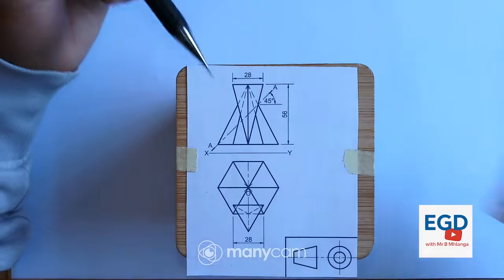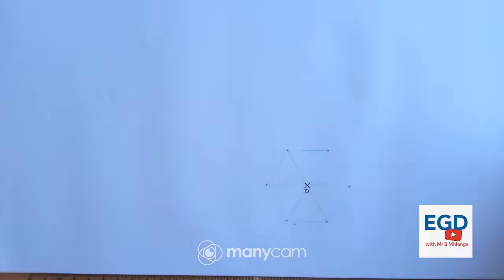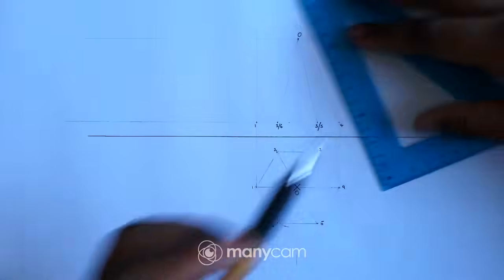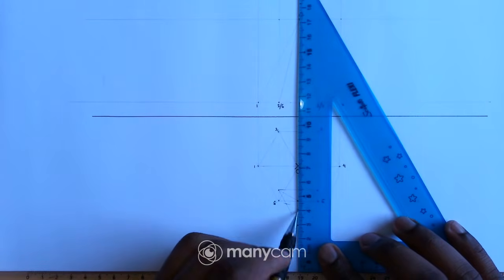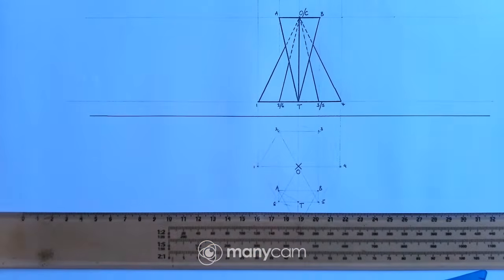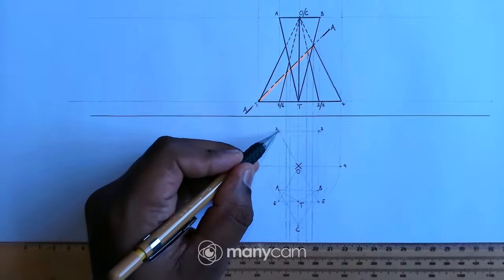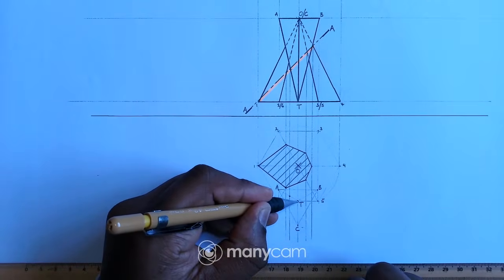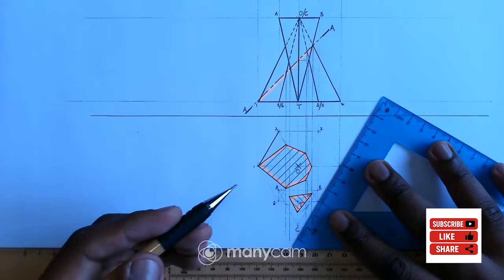Grade 11 - Solid Geometry PART 1// JPEGD Page 74